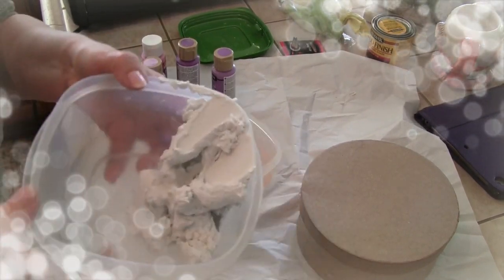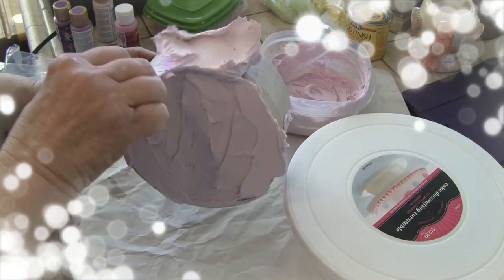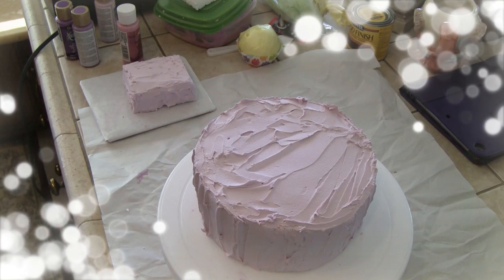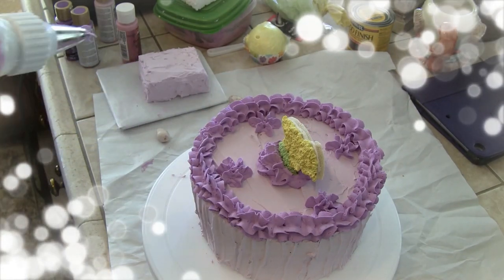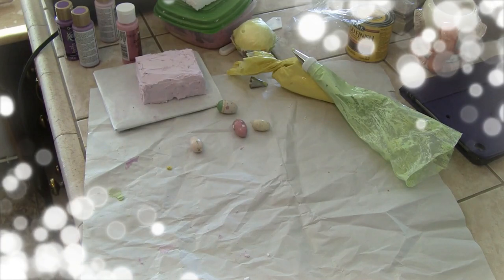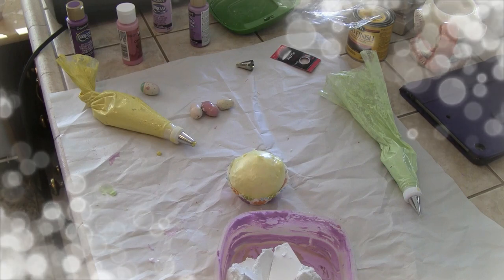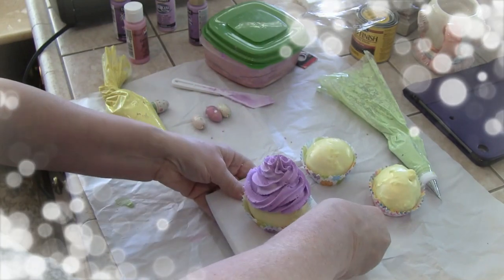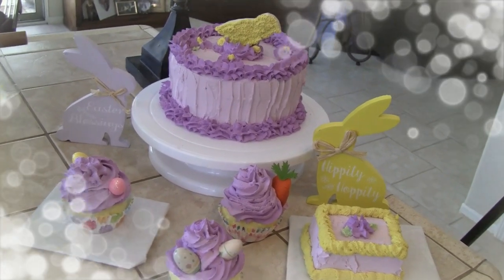DIY How To make Easter Faux/ Fake Cake, Cupcake & Petit Cakes!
I love the look of Faux Food and Desserts. I love to decorate with them as well. You need such a few supplies to make them which is nice tooo! Try it once you will be hooked!

 Remember ... " The World's A a Better Place Because Your In It!